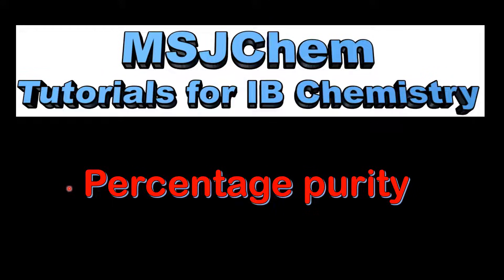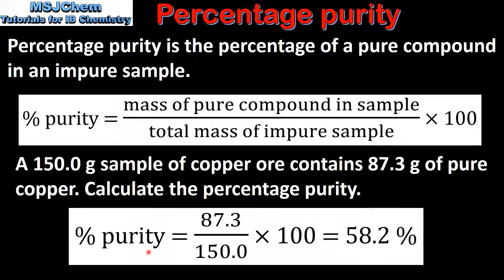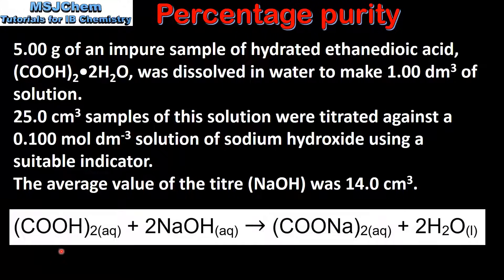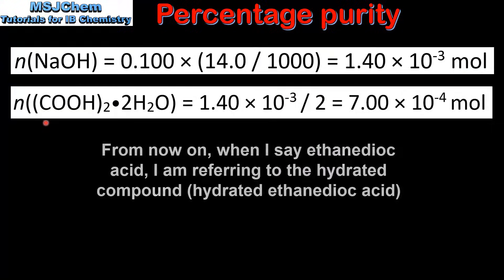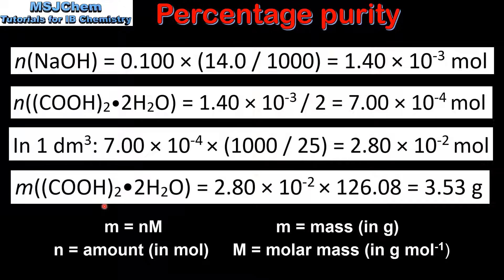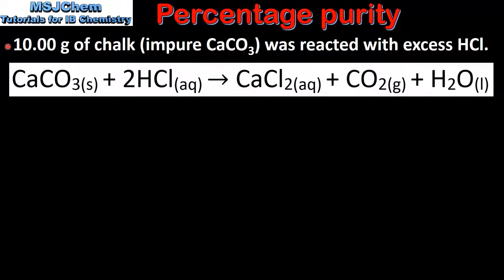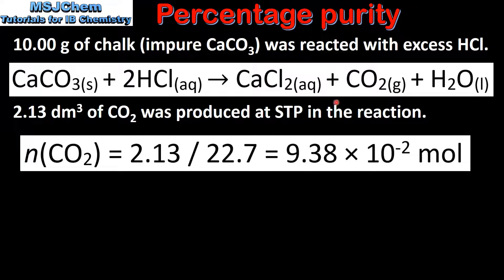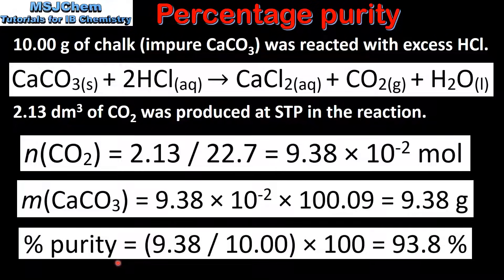1.3 Percentage purity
This video covers how to calculate percentage purity.